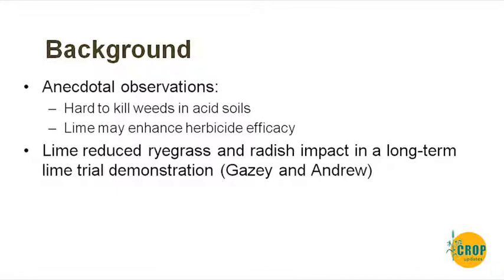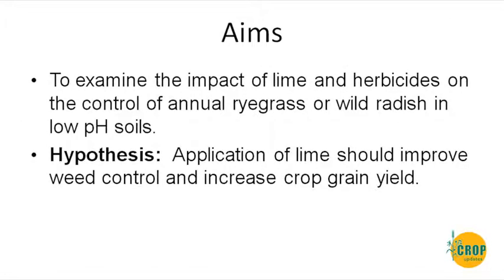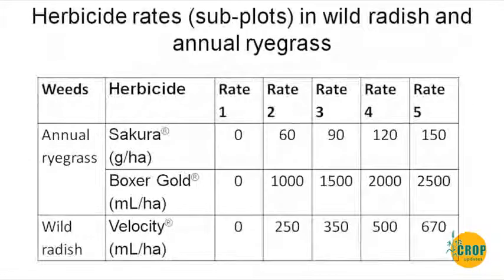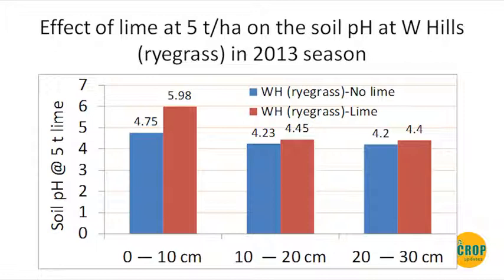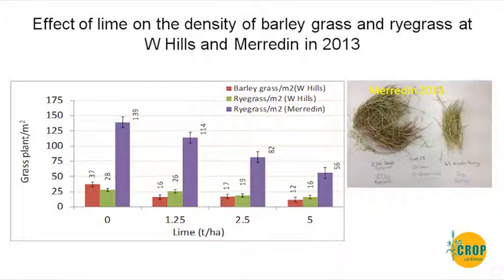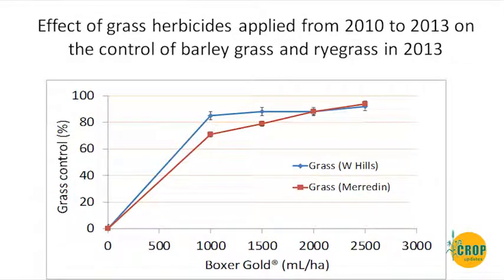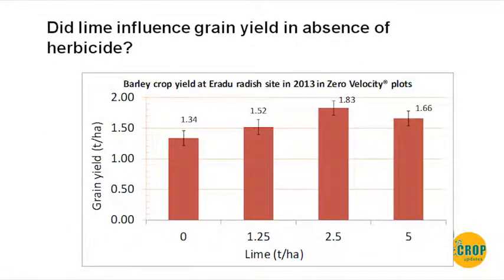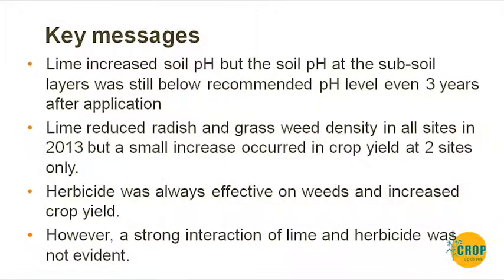GRDC Agribusiness Crop Updates, 24-25 February 2014, Western Region, Perth, WA. Dr Abul Hashem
Dr Abul Hashem from DAFWA discusses results from trials investigating if lime applied to low pH soils could suppress weeds and influence the efficacy of herbicides on annual ryegrass and wild radish.  Recorded at GRDC 2014 Agribusiness Crop Updates, Perth WA, 24-25 February 2014.